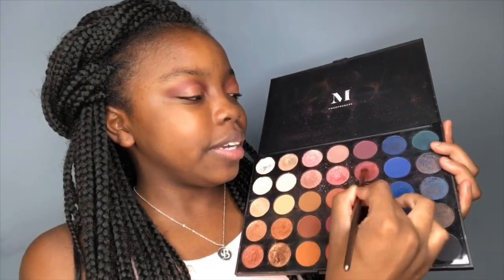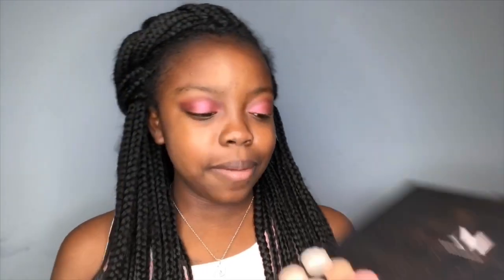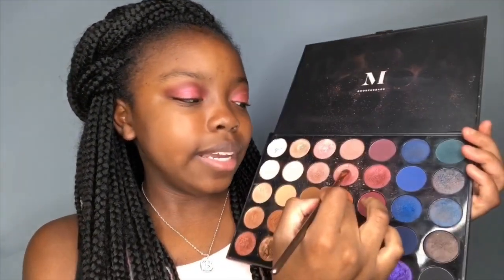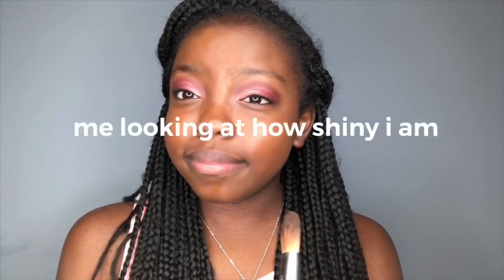A makeup look inspired by Instagram!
In this video i’m doing a makeup look that i was inspired by looking through my instagram!

if you follow these you are CERTIFIED COOL 😎!

hello i’m brooklyn i’m currently a 13 year old girl. that is not that good at posting consistently. I have instagram and obsessed with tiktok. but yeah you will have to watch the video to see more about me!!

but yeah your a cool person and always remember your loved!